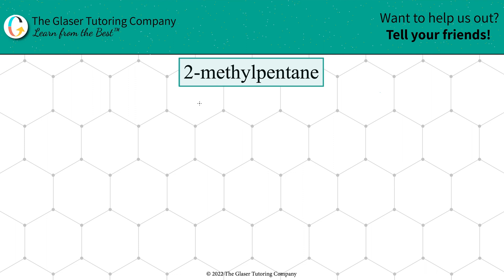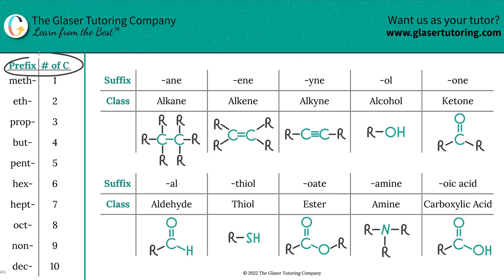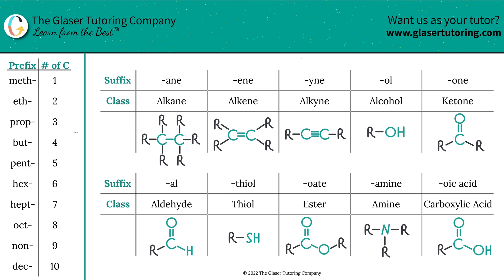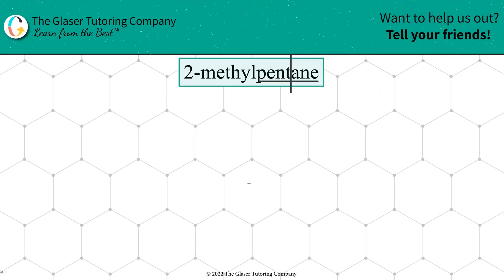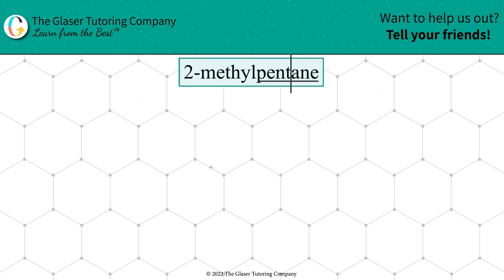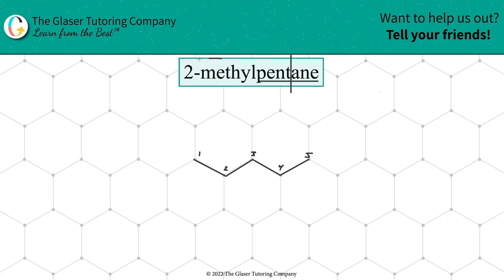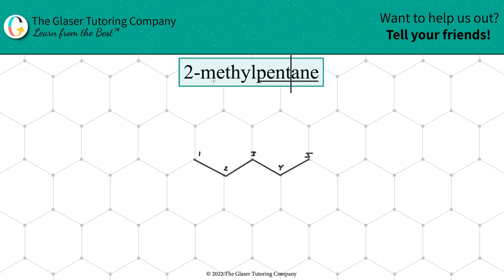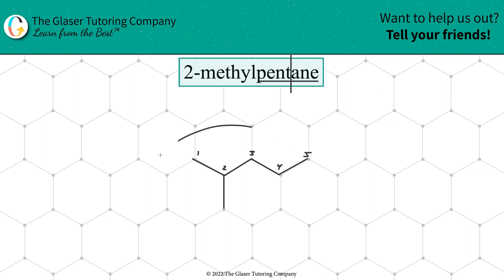How to draw the line structure for 2-methylpentane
Draw the line structure for the following organic molecule:
2-methylpentane